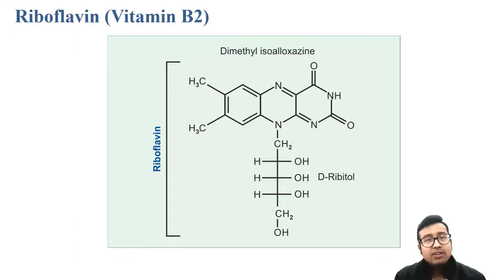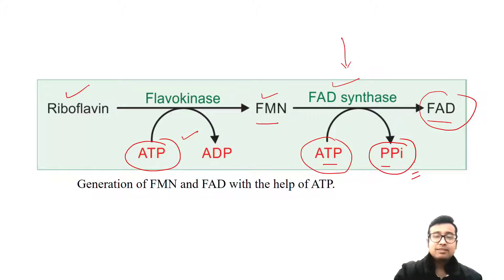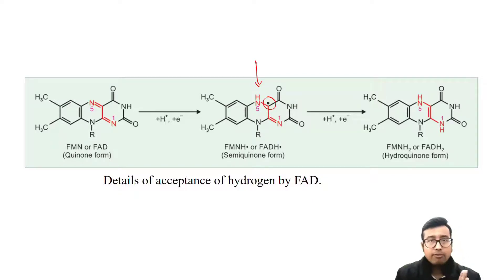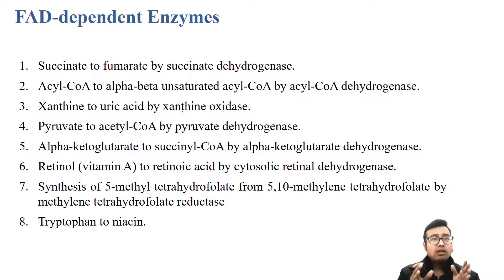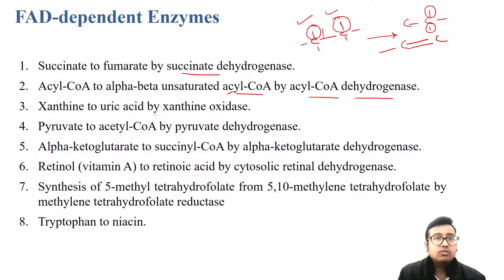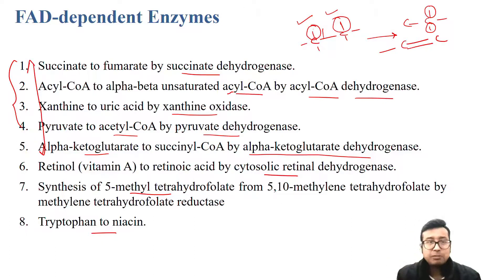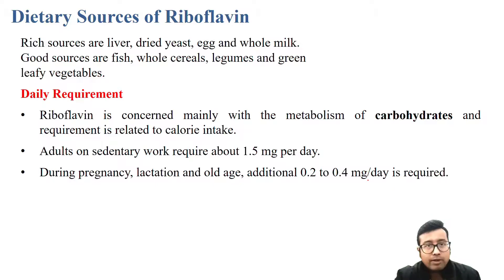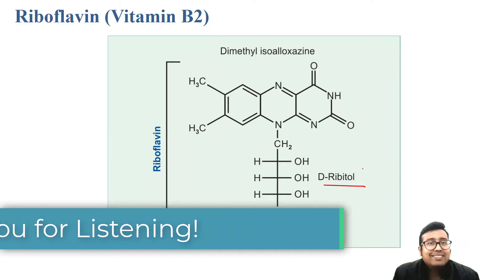Riboflavin Vitamin B2 - What you must know before any examination (Theory and Viva)